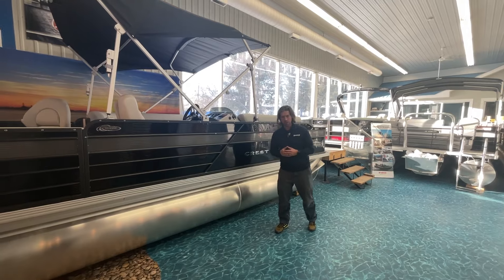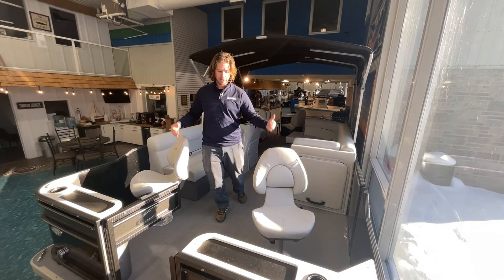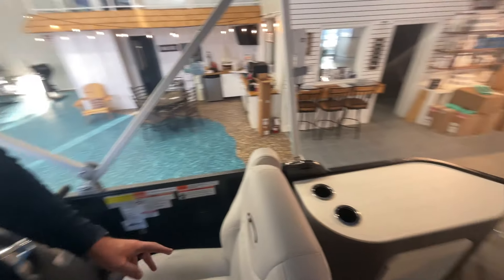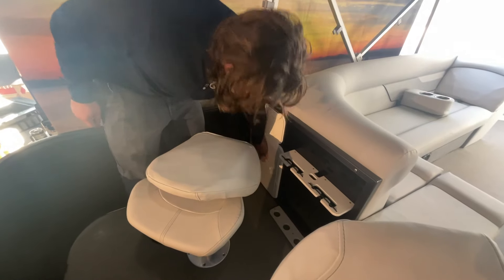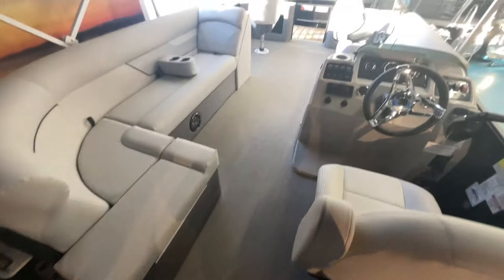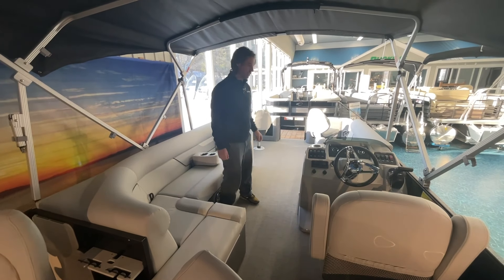Crest C4 200 Fish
A Walkthrough of the 2022 Crest Pontoons C4 Classic Fish 200 in the showroom at Buckeye Marine